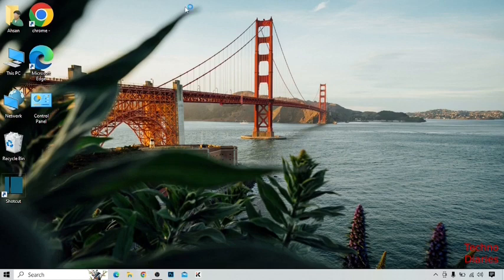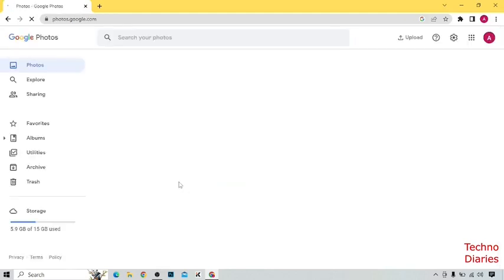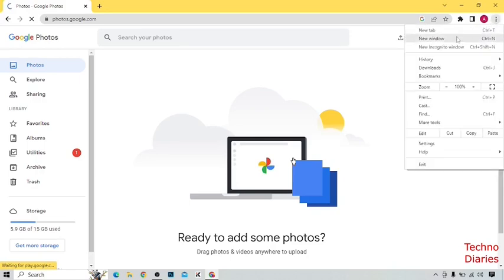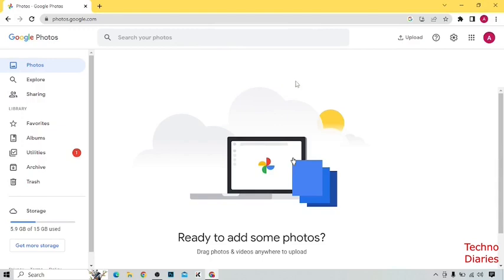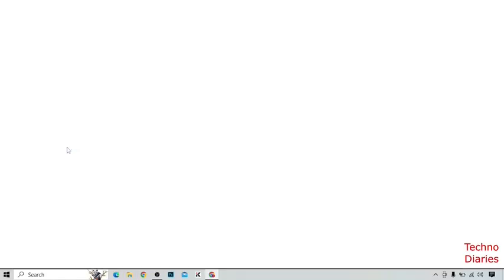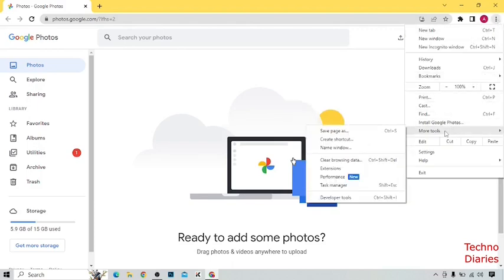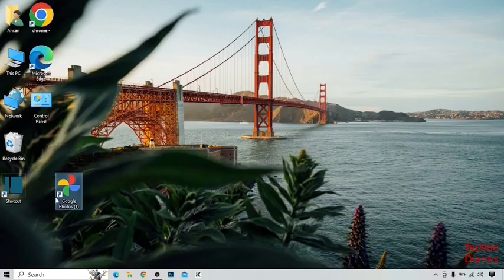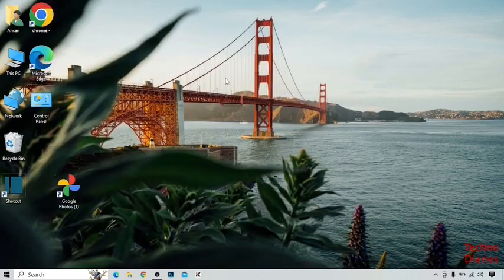How to install google photos app on pc (Easy Method)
How to install google photos app on pc

In this video, i will show you How to install google photos app on pc. There are very easy steps. I hope it will be helpful to you. Keep watching this video to fix the problem about How to install google photos app on pc.